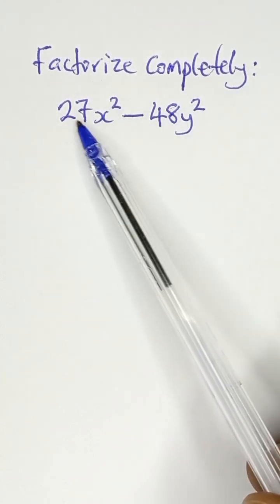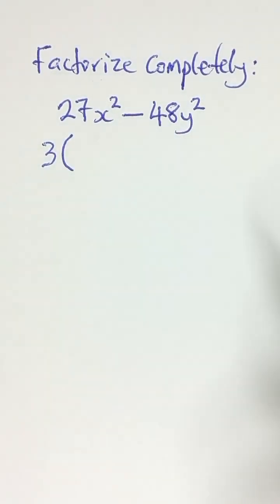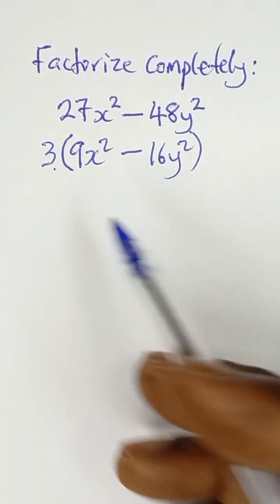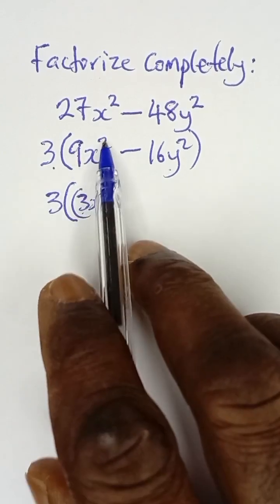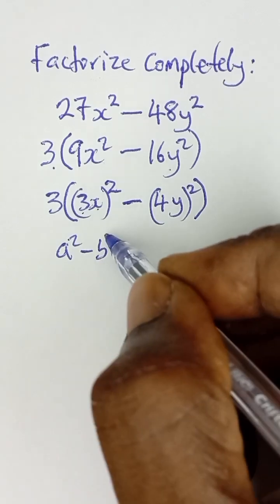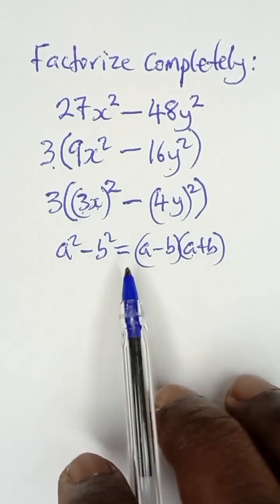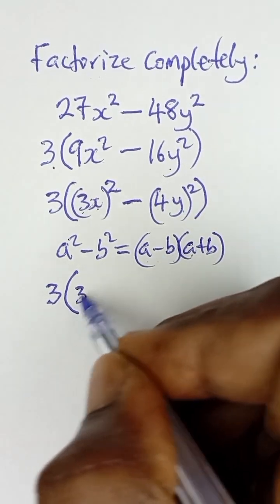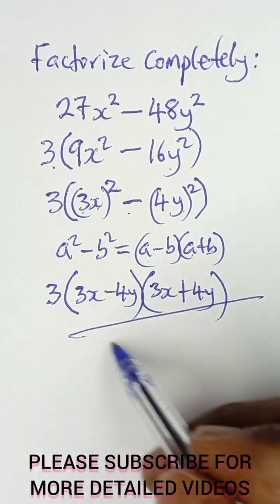How to Factor Algebraic Expression Completely || Algebra Skills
Struggling with factoring? There is a specific order you should always follow:
* ​Pull out the Greatest Common Factor (GCF).
* ​Look for patterns (Difference of Squares, Trinomials).
* ​Factor completely until you can’t go any further!
​Watch this Short to see a full example worked out step-by-step. ✏️